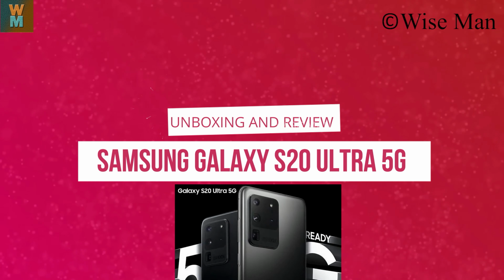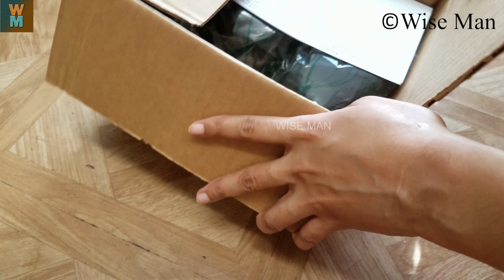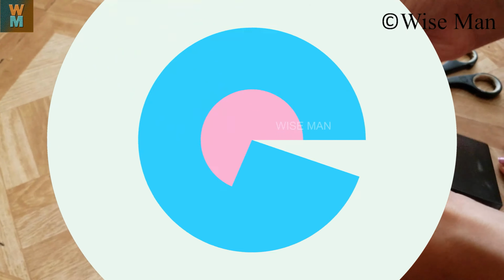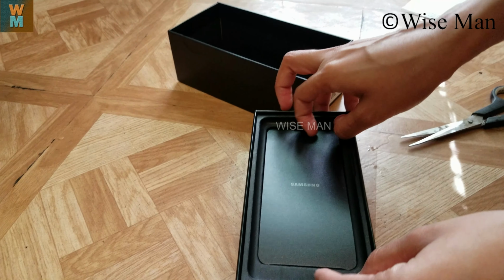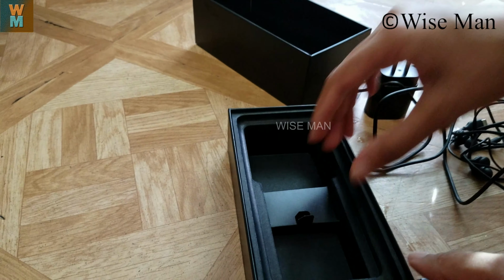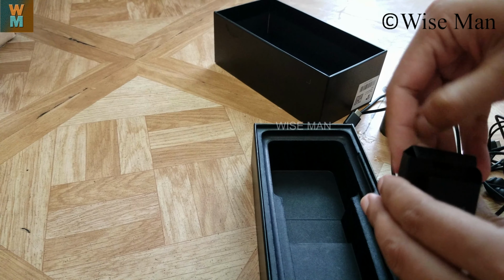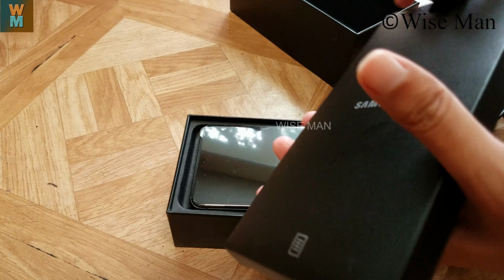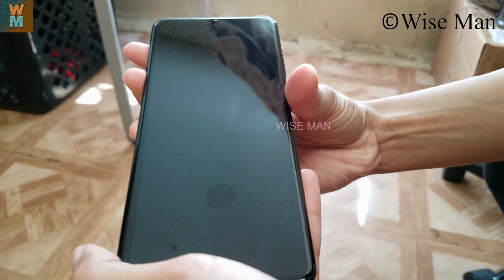SAMSUNG GALAXY S20 ULTRA 5G PHONE - UNBOXING AND REVIEW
Enjoy the unboxing and review of Samsung Galaxy S20 Ultra 5G phone in this video. Have fun!